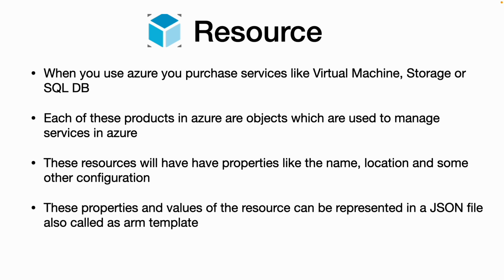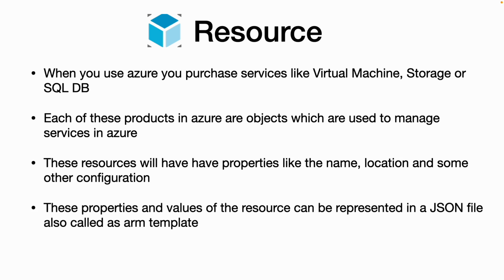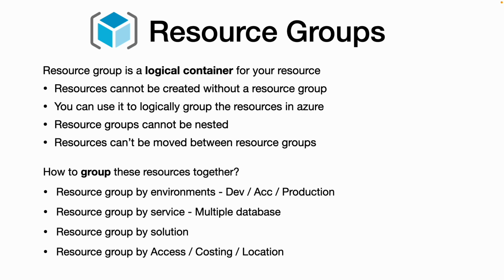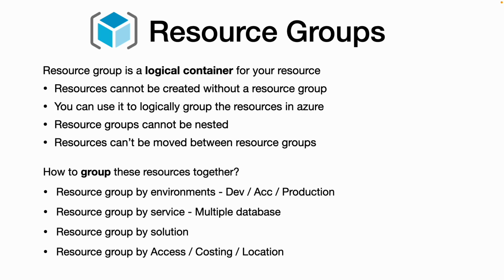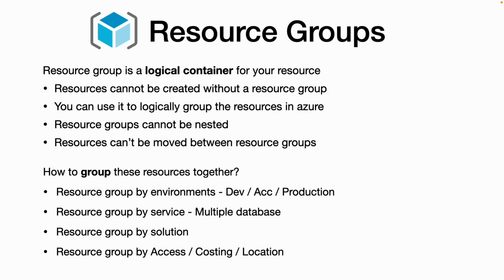What is Azure Resource, Resource Group & Resource Group Manager?